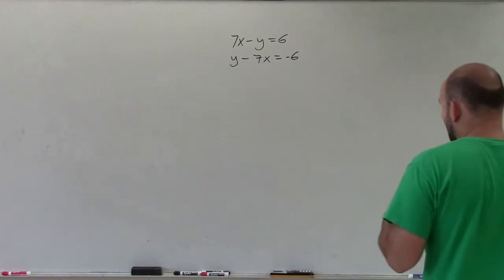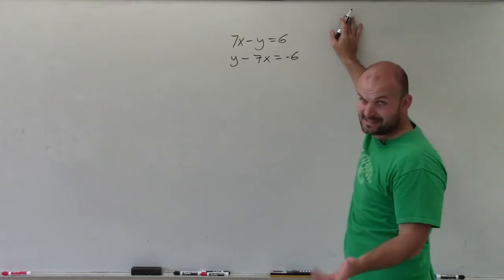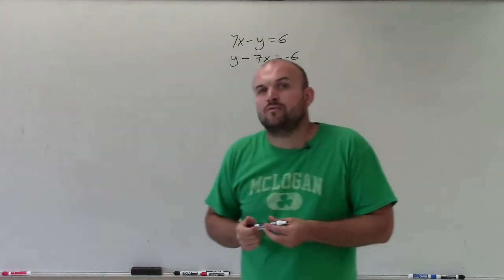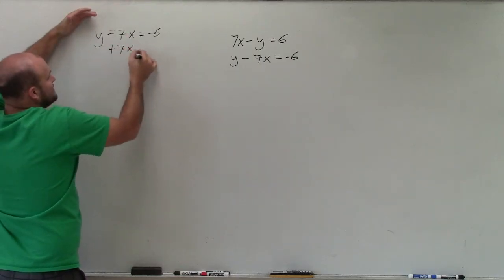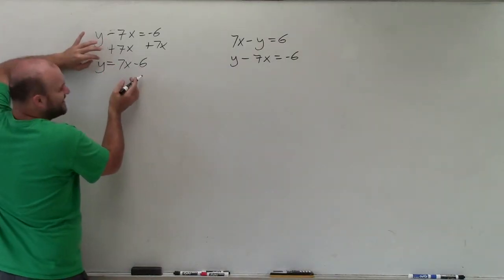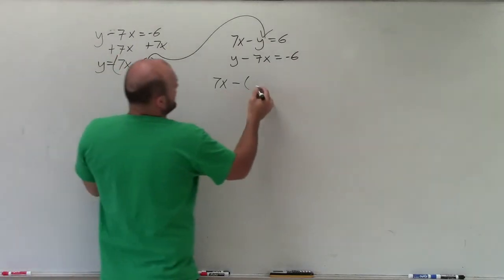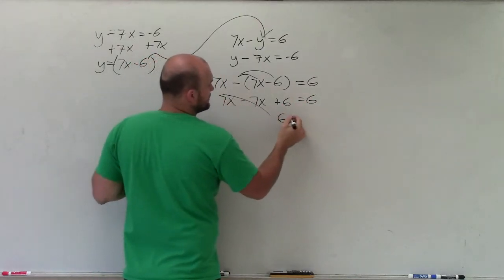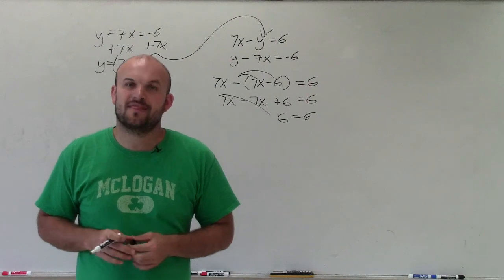Applying substitution to solve a system of equations with infinite many solutions